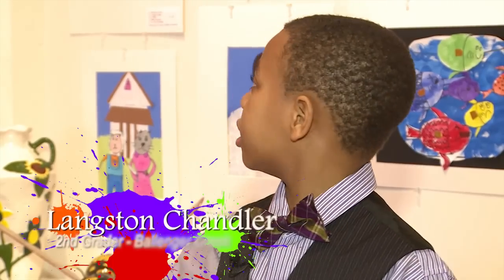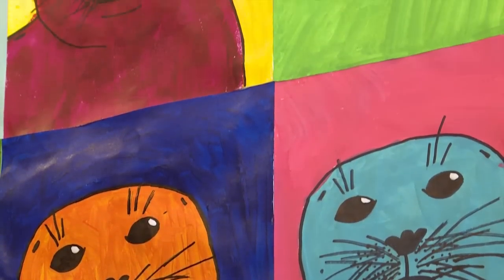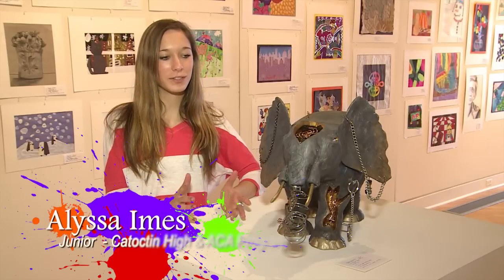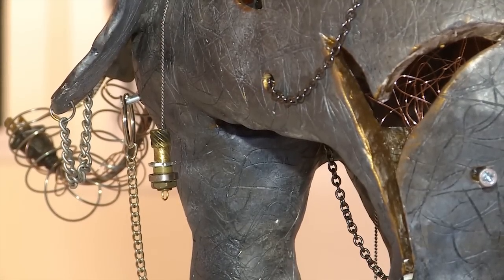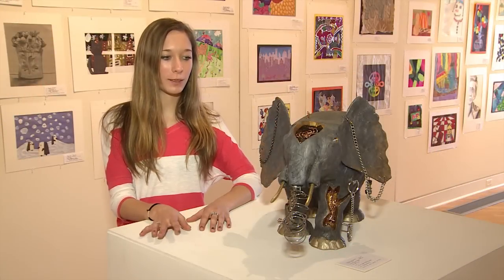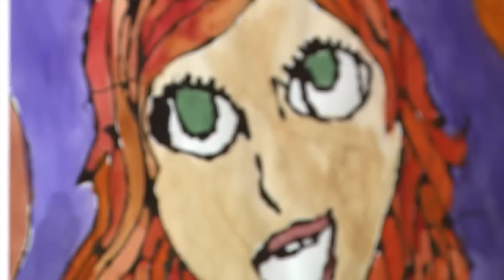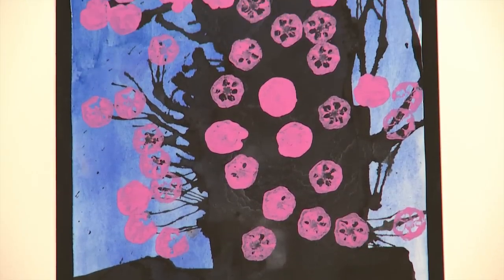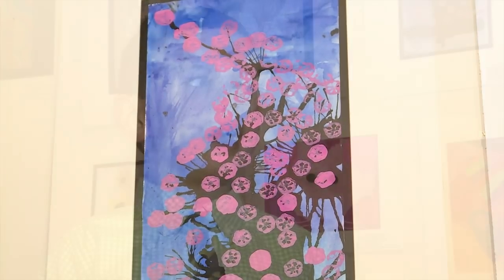Youth Art Month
Celebrate Youth Art Month by visiting the The Frederick All-County Student Exhibit at The Delaplaine Visual Arts Education Center.